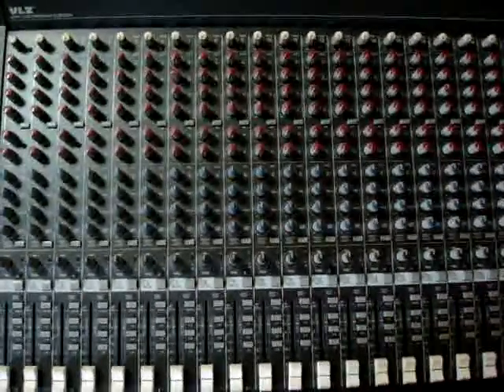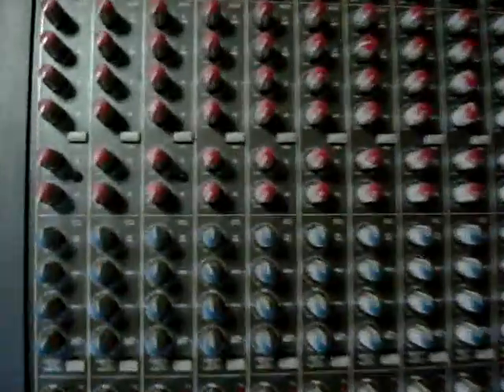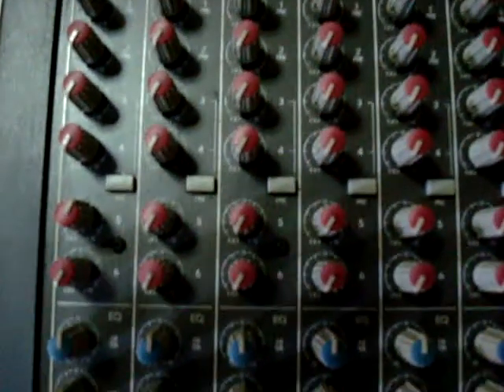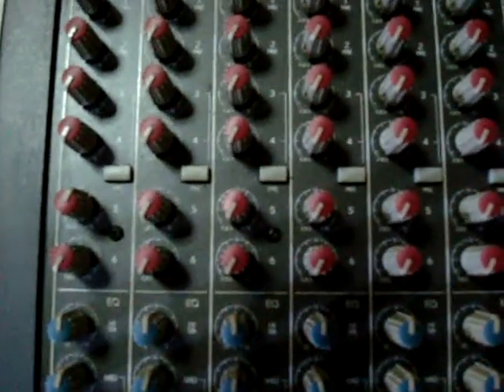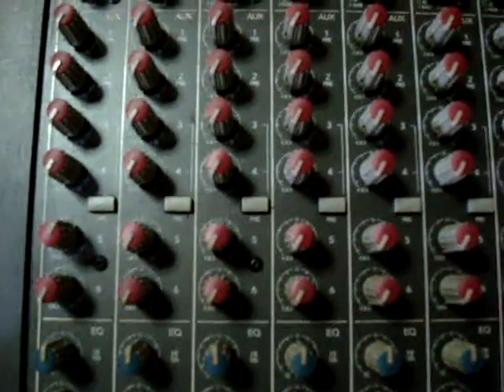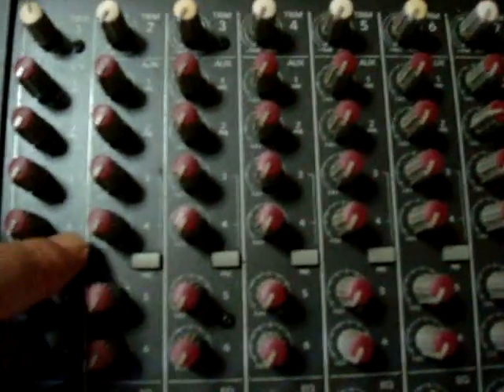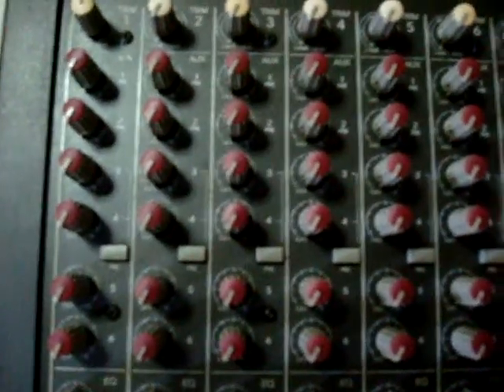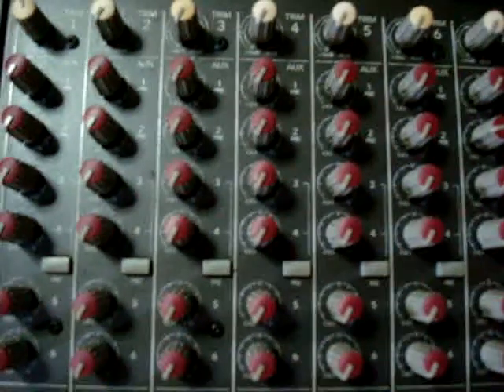mixing console part II 003